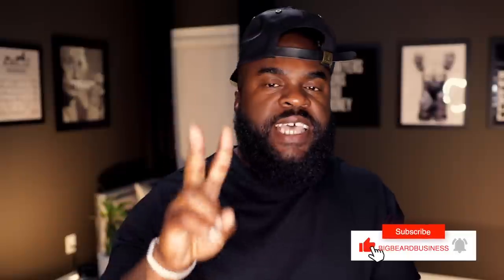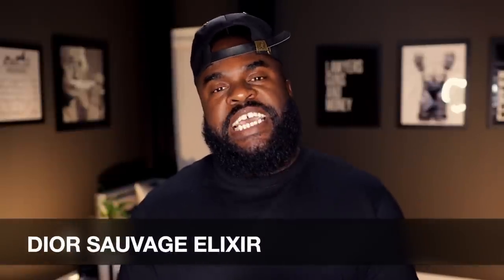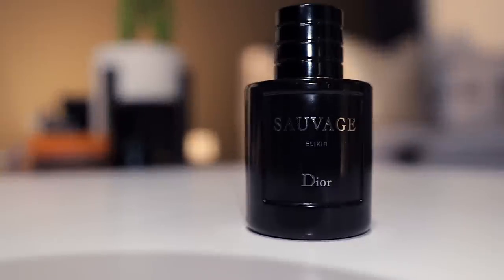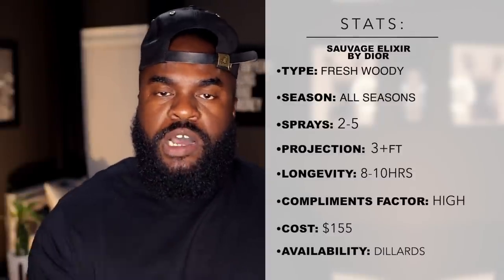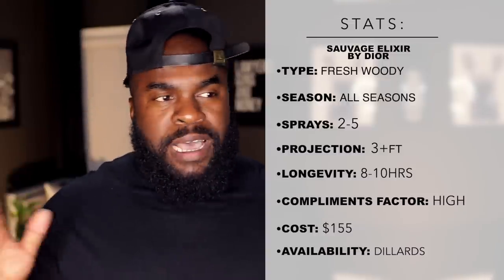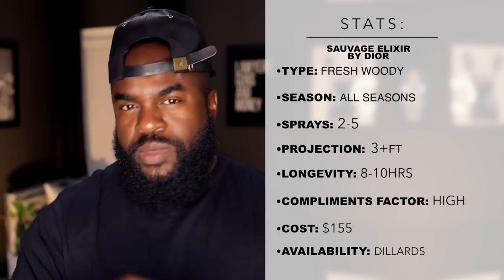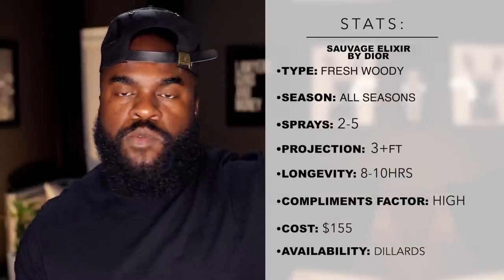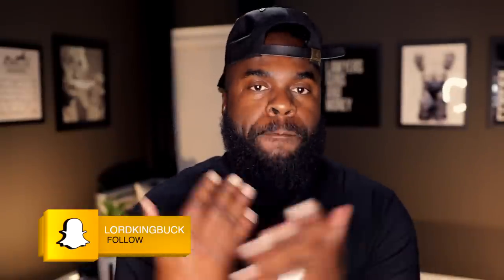Dior Sauvage Elixir Fragrance Review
We hope you enjoyed this video on Dior Sauvage Elixir, the new 2021 fragrance release from Dior.

Sauvage Elixir is an extraordinarily* concentrated fragrance steeped in the emblematic freshness of Sauvage with an intoxicating heart of Spices, a "tailor-made" Lavender essence and a blend of rich Woods forming the signature of its powerful, lavish and captivating trail.

Francois Demachy, Dior Perfumer-Creator, created the Sauvage Elixir fragrance like a fine liqueur made of exceptional ingredients. This concentration was made possible by the exceptional quality of the raw materials: Sauvage Elixir is a fragrance as unique and rare as a red moon in the night sky.

Sauvage Elixir concentrates all of its power in a midnight blue lacquered glass bottle in Dior's unique 2.0 oz size. This precious bottle, shaped like a vial, features multiple sophisticated designs: the magical name of the fragrance is inscribed in shiny silver on a label engraved right into the glass. The dome-shaped bottom engraved with the CD logo marks its silhouette.

DISCOVER MY FRAGRANCE COLLECTION

Get my Enamoured fragrance collection with Navitus Parfums featuring Exalt Nuit, Soir Exclusif, Eidola, Elation, and Verve Matin